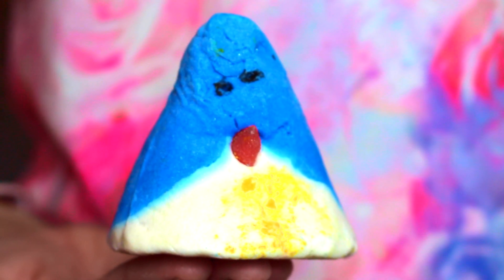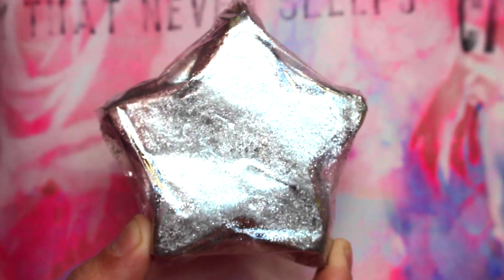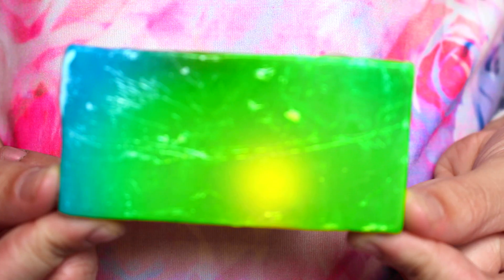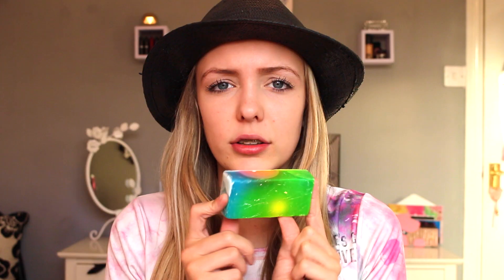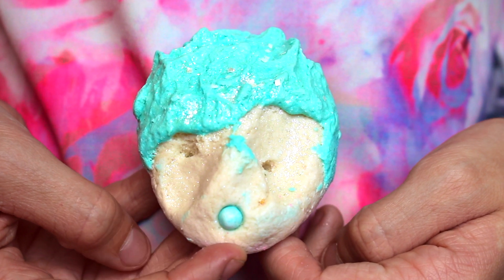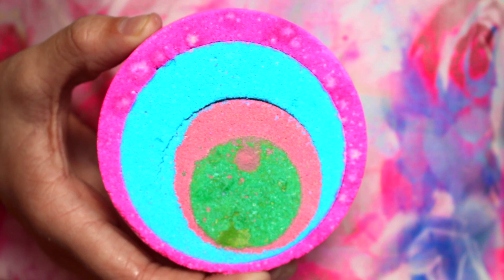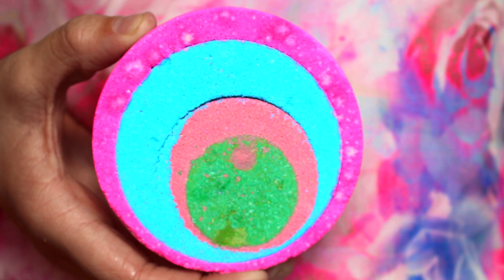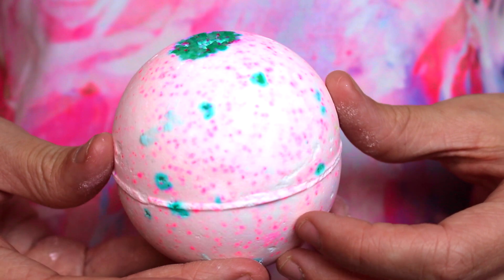Christmas LUSH haul 2014- Winter!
This is ANOTHER LUSH haul for christmas!
This is a bath necessity shop like no other!

If you are new to my channel then a huge welcome to you!

I upload videos when I'm in the mood to do so and my videos consist of beauty tutorials, DIY tutorials, Q&A's, hauls and unboxing videos!

I hope even one of these categories takes to your liking and you could maybe watch a few of my other videos?! Don't go too far back though! They get embarrassing!

Extra tags-
2014 star granny takes a dip light bright satsuma penguin frozen bath bomb candy review you mountain candy floss butterbear dashing santa melting snowman olaf hate christmas routine haul huge michelle phan shopping crush november mota december mamamiamakeup blog stilababe09 perfume clothing routine I collection makeupbymandy24 winter why bethany mac huge guy nars benefit against animal how to makeup testing massive big small open mini 2014 zoella giveaway soon sprinkleofglitter 2015 lipstick foundation mascara eyebrows eyebrow lookbook likes pencil blonde  apply wear style clothes.